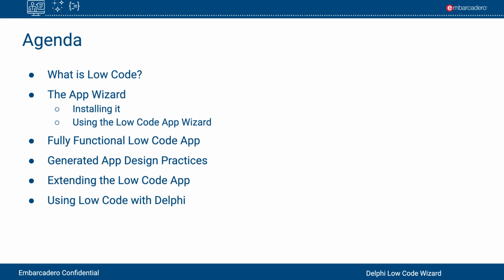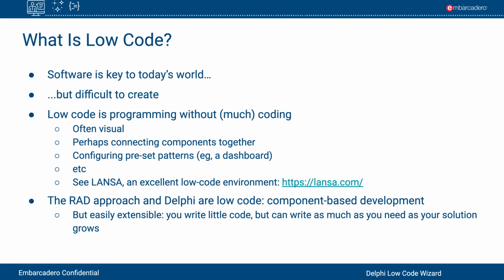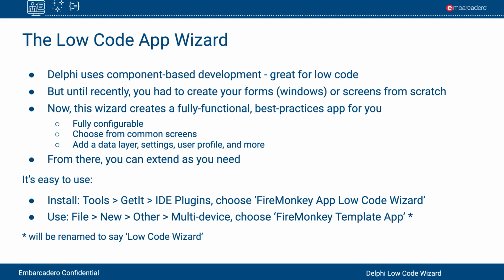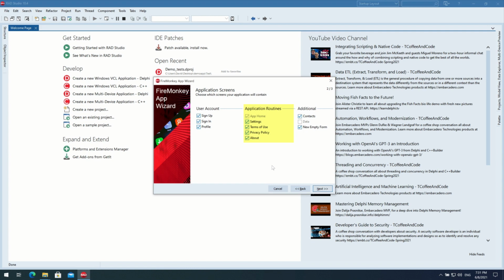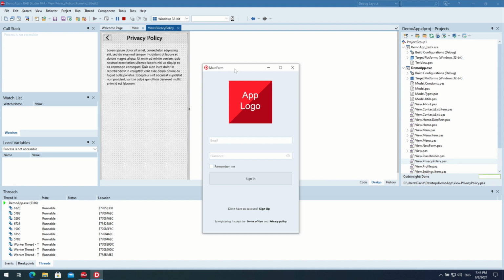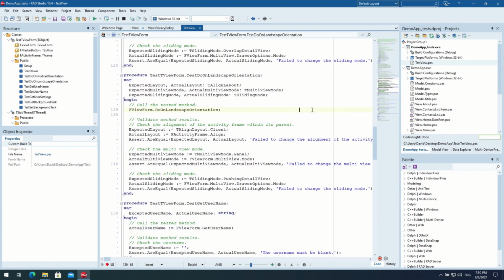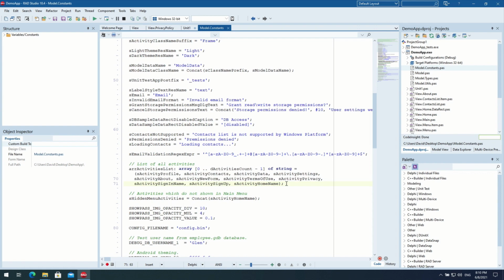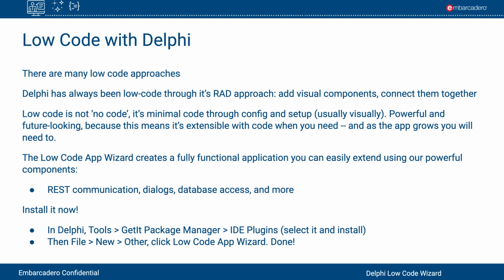Low Code Delphi Wizards - New in 10.4.2 GetIt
Learn about the new app creation wizard for Delphi: quickly create a fully functional, easily extensible cross-platform FireMonkey application with a few options in a wizard. The generated app works out of the box, including standard screens such as Profile and Settings, and new screens can be easily added. It demonstrates clean code architecture and best practices, as well as demonstrating how quickly an app can be created with Delphi and how easy it is to progressively extend to meet your development needs.